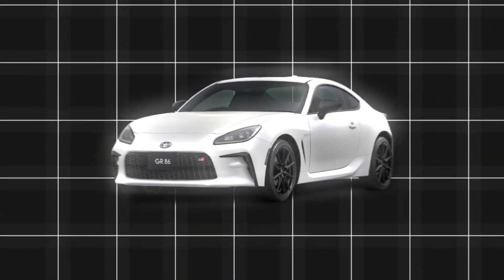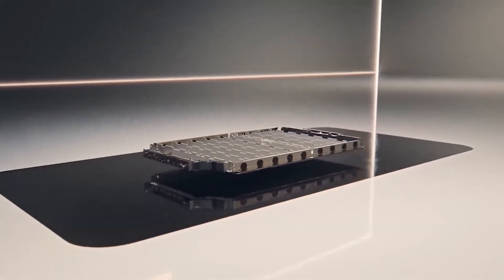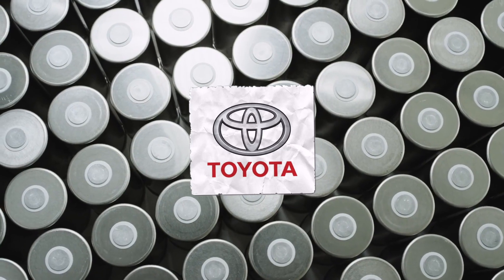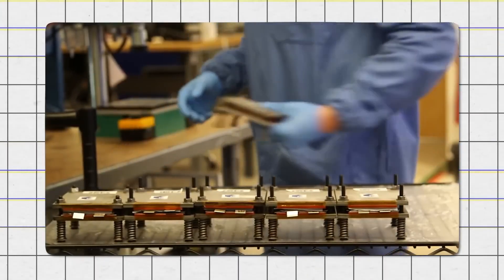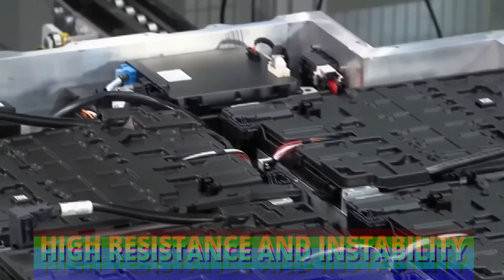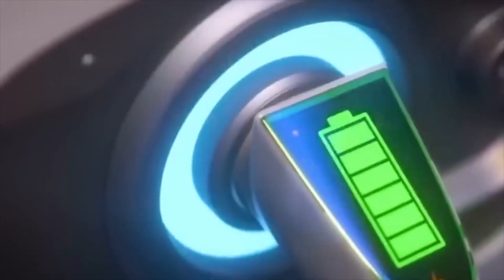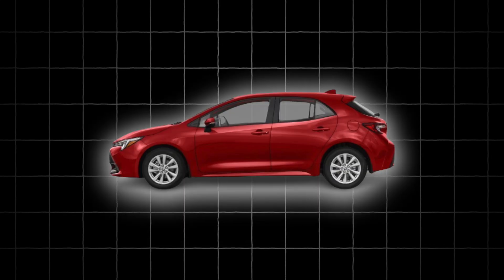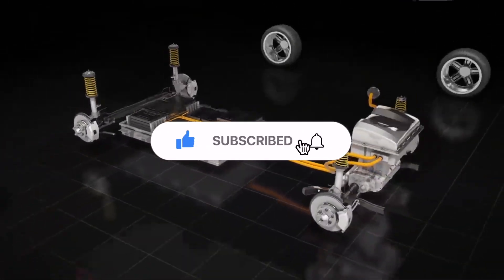How World Is Shocked by Toyota's NEW Solid State Battery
At last is Toyota ready to join the EV scene? Following two years of difficulties, Toyota has at last cracked the code in the category of electric vehicles. How then did they succeed? They created an innovative battery that surpasses conventional lithium-ion batteries in every aspect. Toyotas are developing solid-state batteries. Although they contain certain significant variations, these batteries resemble ordinary lithium-ion batteries. Development of solid-state batteries has gone for many years. Actually, the idea of solid-state batteries has existed for practically two centuries. Toyota did not develop these batteries alone. Solid-state batteries for several sectors have been attempted by several different firms. Here, what is the supposedly difference?